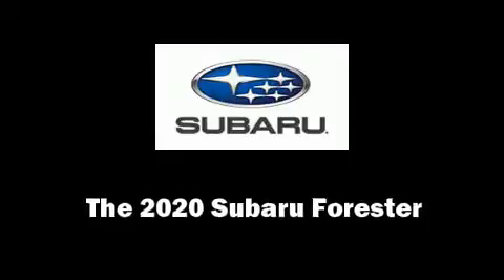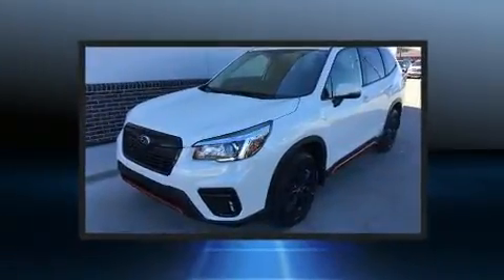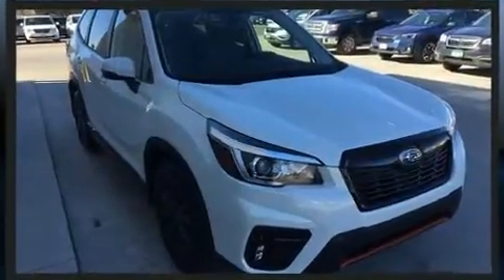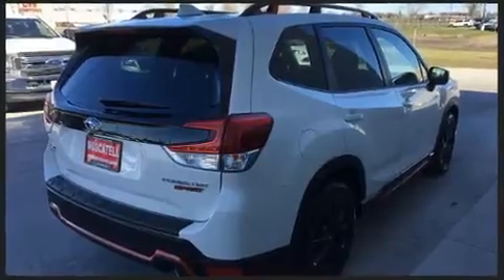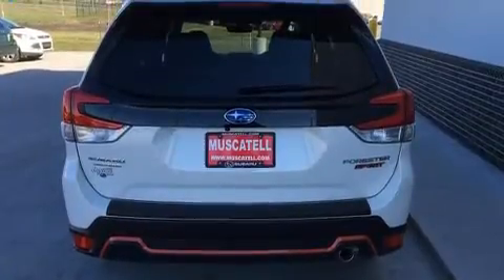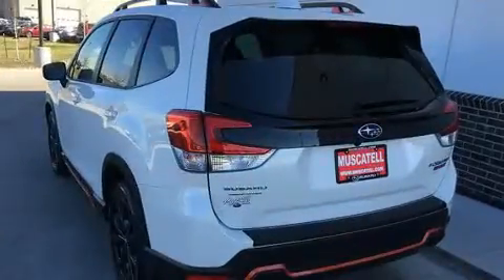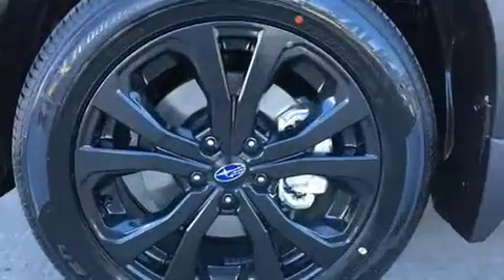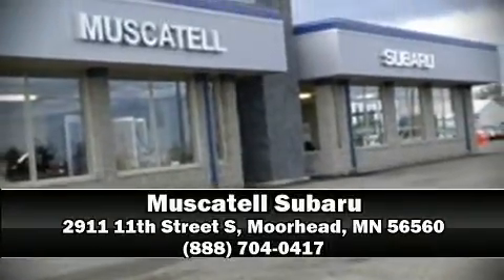2020 Subaru Forester Sport in Moorhead, MN 56560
Muscatell Subaru
2911 11th Street S

Load your family into the 2020 Subaru Forester. Smooth gearshifts are achieved thanks to the 2.5 liter 4 cylinder engine, and for added security, dynamic Stability Control supplements the drivetrain. All of the premium features expected of a Subaru are offered, including: a tachometer, adjustable headrests in all seating positions, an automatic dimming rear-view mirror, fully automatic headlights, tilt and telescoping steering wheel, an overhead console, and remote keyless entry. For drivers who enjoy the natural environment, a power moon roof allows an infusion of fresh air. Subaru ensures the safety and security of its passengers with equipment such as: head curtain airbags, front side impact airbags, traction control, a security system, an emergency communication system, and 4 wheel disc brakes with ABS. Brake assist technology provides extra pressure when applying the brakes. We pride ourselves on providing excellent customer service. Stop by our dealership or give us a call for more information.